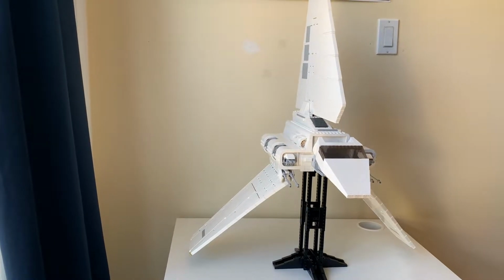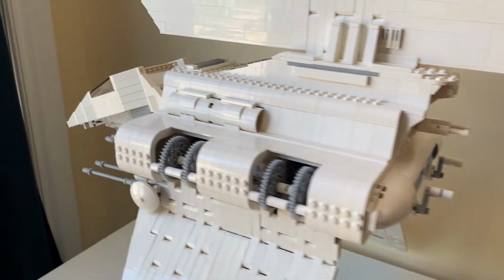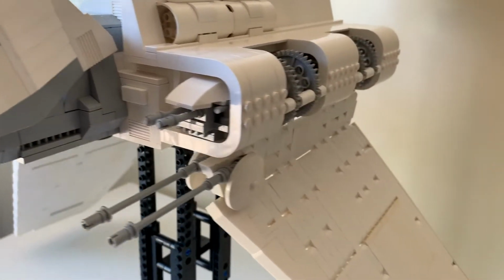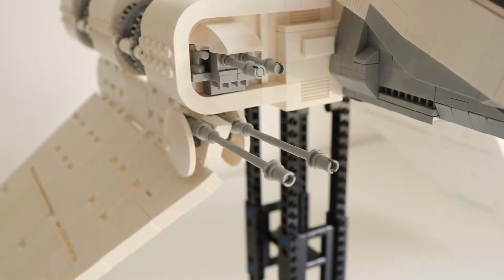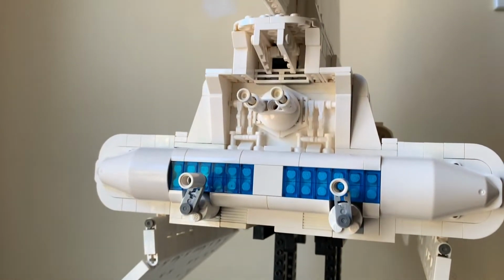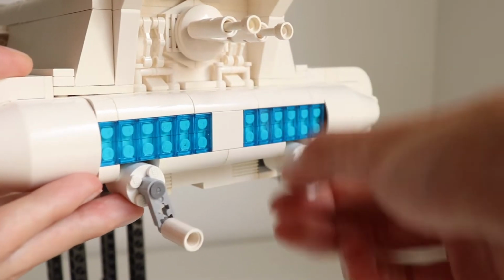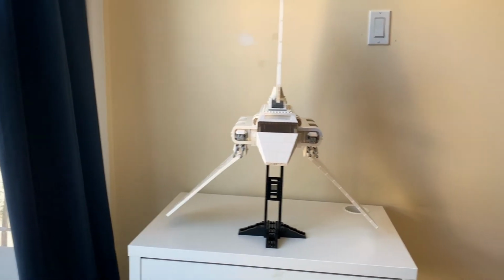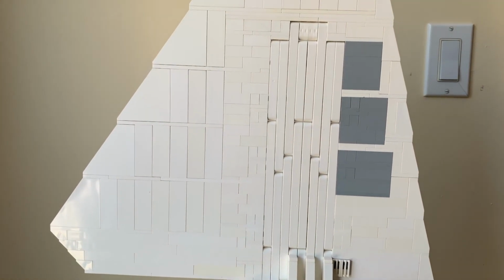LEGO Star Wars: 10212 UCS Imperial Shuttle Tyderium Review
$259.99 | 2503 pcs | 5 Minifigures | Year 2010 | Star Wars: Original Trilogy UCS

This is by far one of the most esthetic and best display LEGO Star Wars set! Definitely worth the purchase and it will always remain a classic UCS set. A "must have" for serious LEGO Star Wars collectors!

LEGO Description:

Now you can build this iconic Star Wars™ vehicle in true minifigure scale for the first time!

The elegant Lambda-class Imperial Shuttle™ transports the Empire's elite and the occasional secret strike team of Rebel commandos all across the galaxy. Now you can build this huge and iconic Star Wars™ vehicle in true minifigure scale for the first time ever! The Imperial Shuttle is authentically detailed with rotating double laser wing cannons and a four-seat cockpit. This Ultimate Collector's model features an opening canopy, detachable landing gear, a stand for display in flight or landing modes, a labeled display plaque, and gear-driven folding wings with removable activation keys. Completed model measures 28" (71 cm) tall on stand and 22" (57 cm) wide with wings deployed. Includes 5 minifigures: Darth Vader™, Shuttle Pilot, Imperial Officer, Stormtrooper and Luke Skywalker™.

Includes 5 minifigures: Darth Vader™, Shuttle Pilot, Imperial Officer, Stormtrooper™ and Luke Skywalker™.
Features rotating double laser wing cannons!
Open the cockpit roof to access the interior and seat the minifigures inside!
Wings fold up and down by turning 2 keys on rear of model!
Model can be displayed on landing gear or landing gear can be removed to display in flying mode!
Includes display stand, name plate and label sheet!
Measures 28" (71 cm) tall on stand and 22" (57 cm) wide with wings deployed!